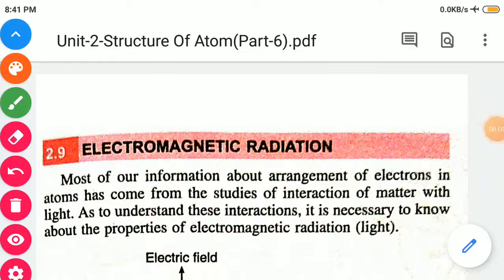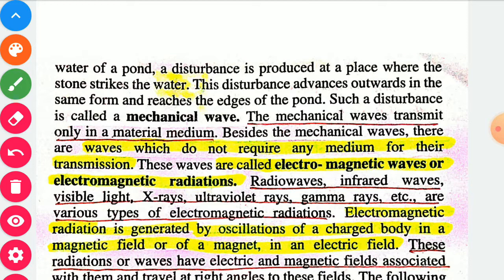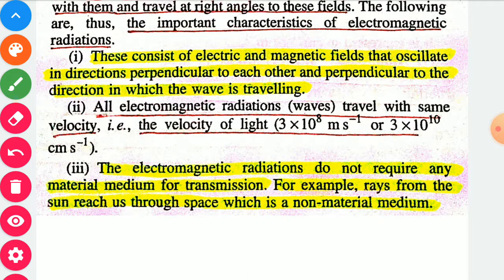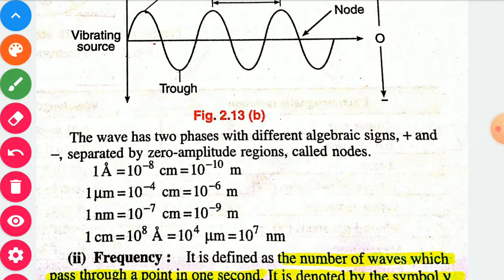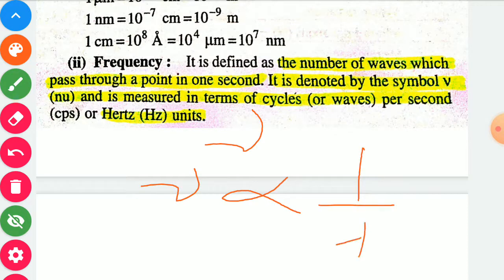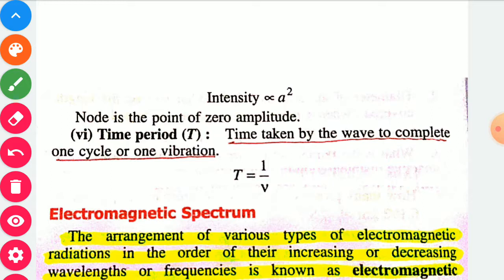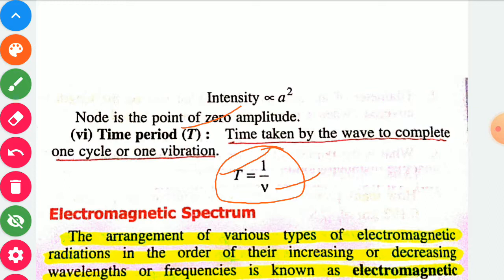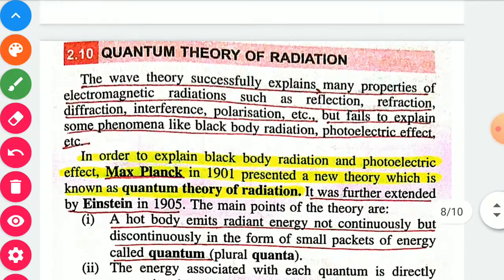CLASS XI CHEMISTRY CHAPTER-2 Structure Of Atom (Part-6)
STRUCTURE OF ATOM (PART-6)